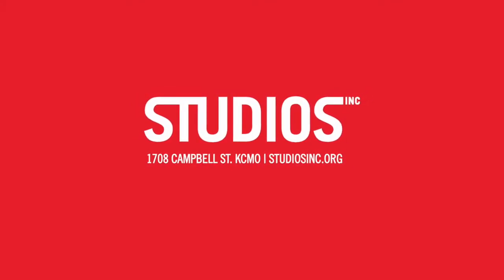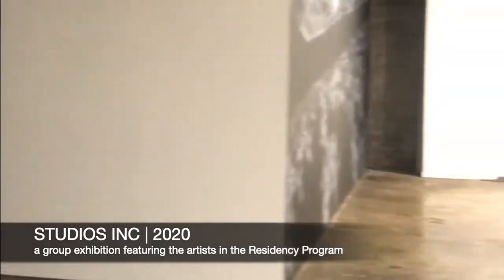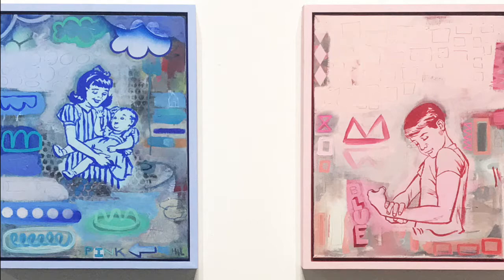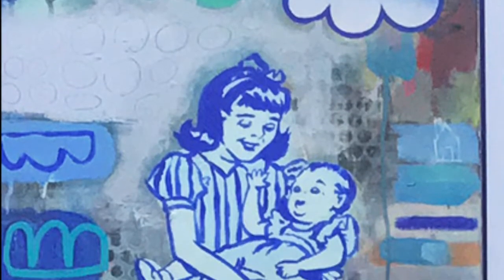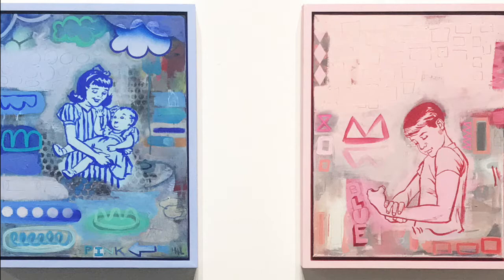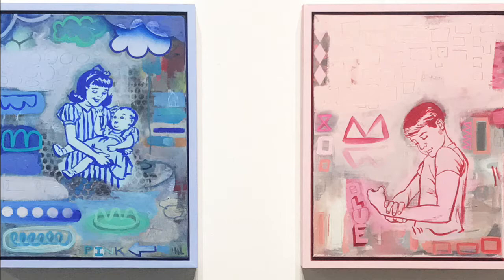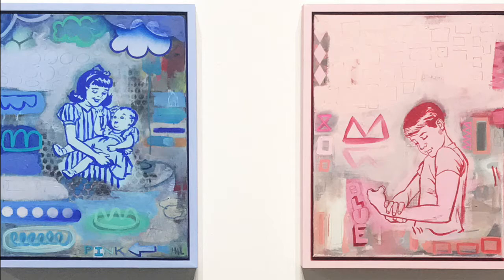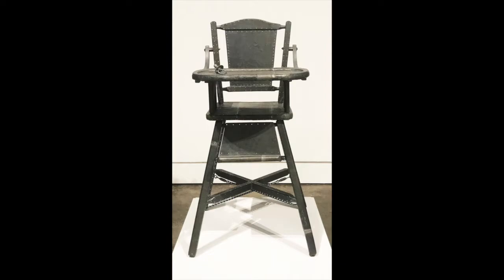New Crit on the Block | Episode 2 for Grade school and Jr High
(Grade School and Junior High Level)
New Crit on the Block is a Studios Inc educational program meant to provide students an engaging foray into local art culture and explore unique forms of creativity, discourse, and introspection. We believe that robust engagement and an understanding of the arts creates a well-rounded, knowledgeable, curious and dedicated student.

We hope this video series enhances and acts as a supplement for teachers and students as they navigate teaching/learning from home during the Coronavirus pandemic.

This video features 3 artworks by the artist Lori Raye Erickson in the exhibition STUDIOS INC|2020.

The 5 question supplement to allow students to engage in reflective writing about the featured artwork can be found on our or simply keep scrolling.

NEW CRIT ON THE BLOCK | Five questions

1. What is the artist’s name?

2. How does the artwork make you feel? What aspects of the artwork created these emotions or feelings?

3. Can you identify a particular concept relating to the artwork? Or can you think of a narrative for the artwork? What is it?

4. How does the art, its message and story relate to you? And/or your home, school, or community?

5. If you could ask the artist a question, what would you ask and why?

A request for Teachers interested in this program.  Would you please fill out a short survey regarding this program, it helps us continue our programming and outreach efforts.  Link to survey